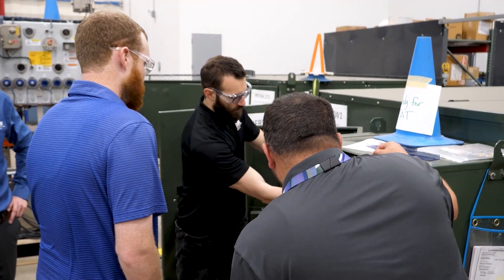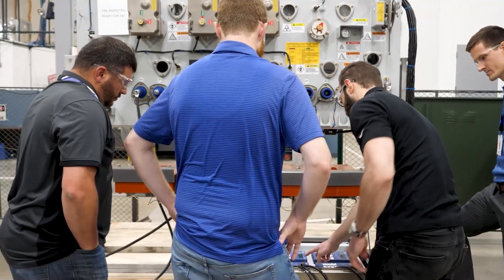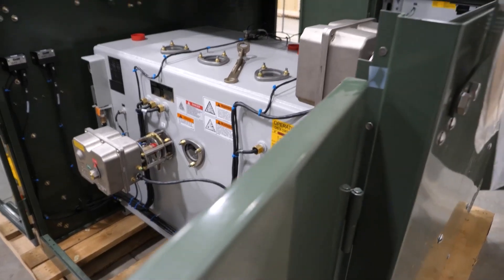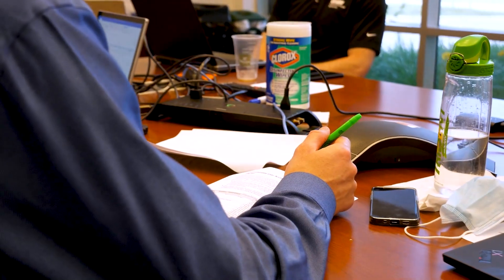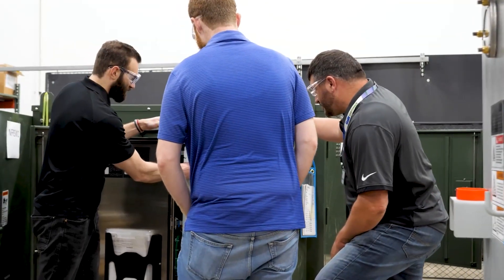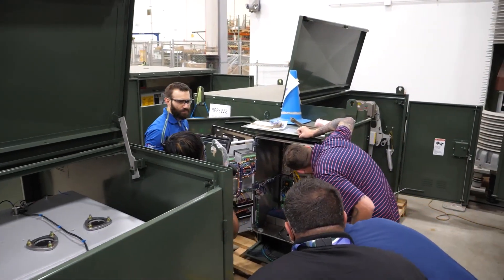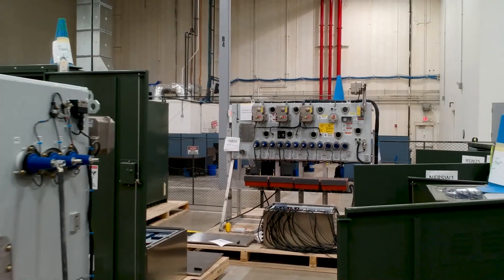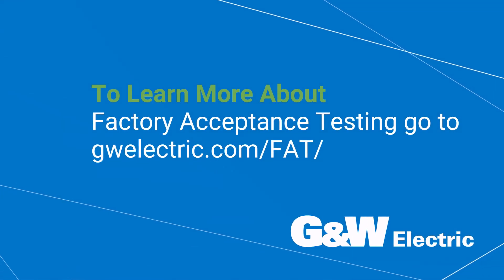G&W Electric Factory Acceptance Test (F.A.T.): In-House Testing & Quality Assurances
Discover how G&W Electric ensures top-quality performance for every LaZer project through our dedicated 3,600 sq. ft. Factory Acceptance Test (F.A.T.) area. This video highlights our comprehensive in-house testing process, which includes switches, communication equipment, programming, and software.

Comprehensive In-House Testing:

Utilization of relay test sets
Current and voltage injection
Verification of solutions against customer specifications
Adherence to an agreed-upon test plan
Quality Assurance:
Our rigorous F.A.T. process guarantees that your solution meets all expectations and specifications, providing you with reliable and high-quality products.

For more information about our Factory Acceptance Test and the LaZer project,

Since 1905, G&W Electric has prioritized our customers by delivering innovative power grid solutions tailored to unique needs. As a global supplier in the electric power industry, we offer custom-engineered products, including solid dielectric and SF6 switchgear, reclosers, system protection equipment, and automation controls.

Our commitment to quality and long-term reliability is backed by extensive research, development, and rigorous testing. We are ISO 9001 and ISO 14001 certified and hold a LEED Gold® certification.

About G&W Electric Company: G&W Electric has been at the forefront of the electric power industry since introducing the first disconnecting cable-terminating device over 100 years ago. Our consultative approach ensures that our solutions meet the specific needs of our customers. We continually invest in cutting-edge technologies to bring you the best in power grid solutions.